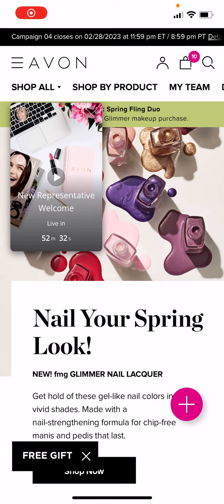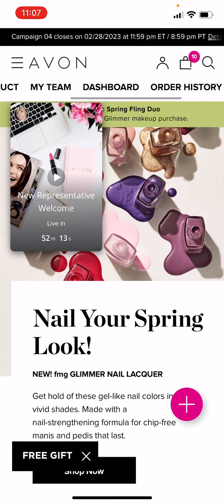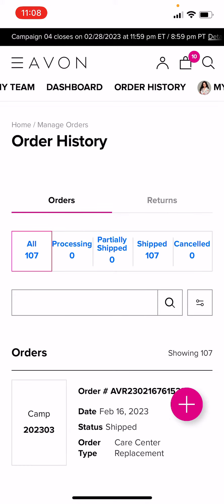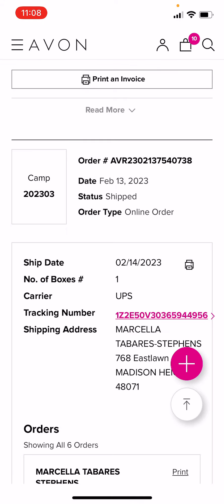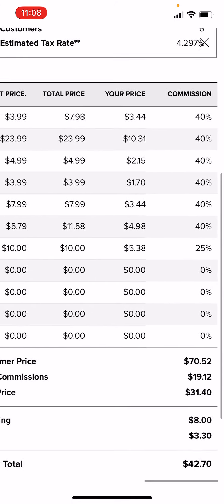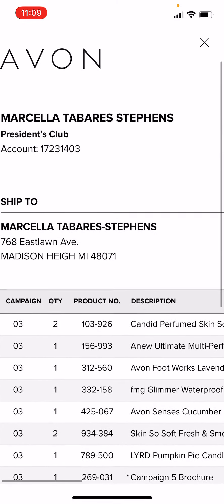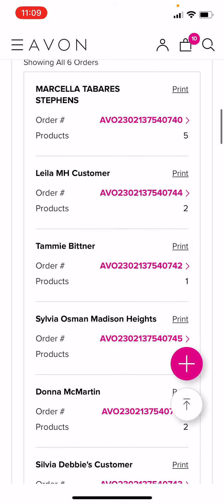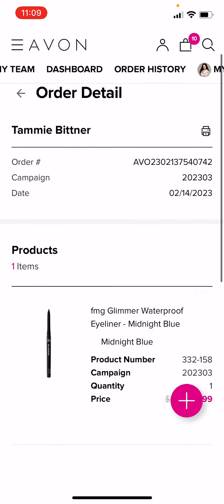Avon: How to Find Your Invoice // 2023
Learn how to view your invoices on Avon.com

💸 Interested in joining my team & earning a commission on what you sell!